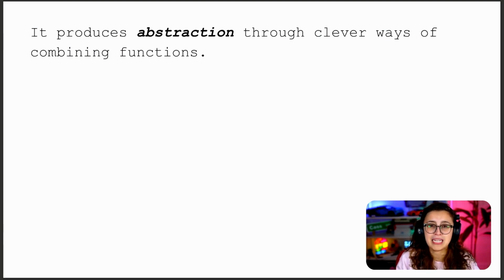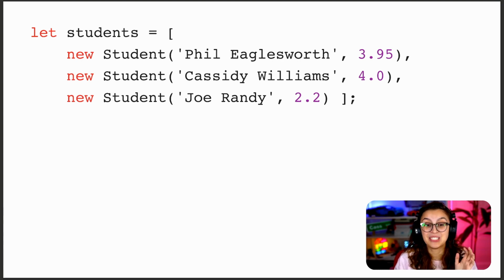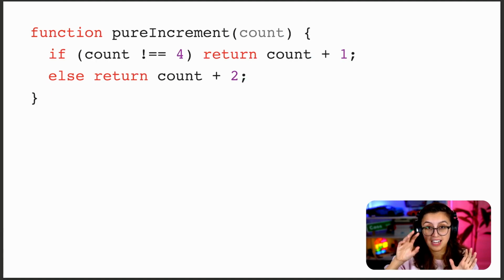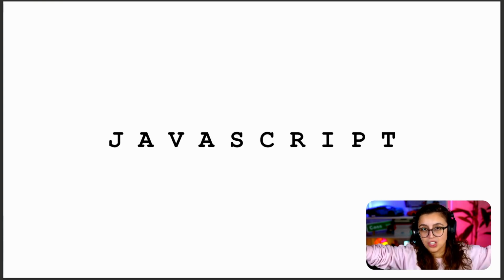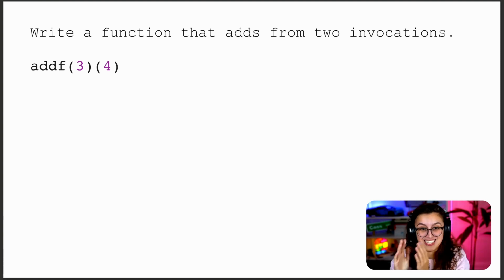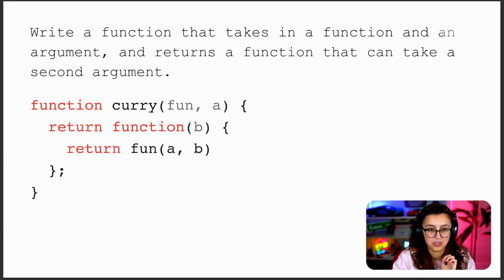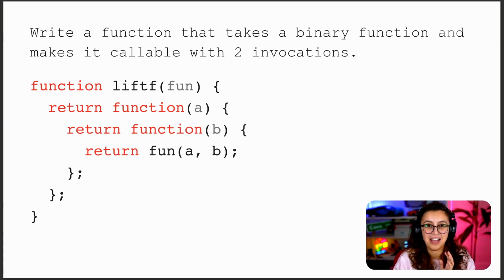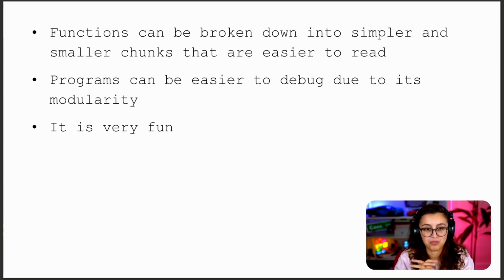Cassidy Williams – Functional Programming in JavaScript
Cassidy Williams at Everyman Cinema on 5th May, 2022 – All Day Hey 2022

JavaScript is a delightfully flexible language that allows you to mix-and-match as many different programming paradigms as you'd like. In this talk, we'll throw away our loops and mutators, and explain the details of how functional programming works. Bring your editors, we'll do some fun exercises together, too!